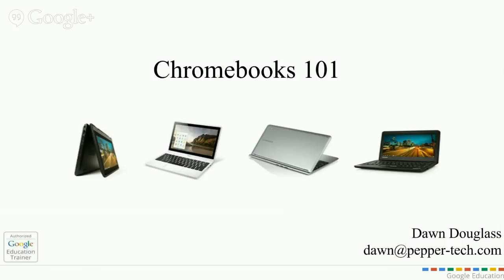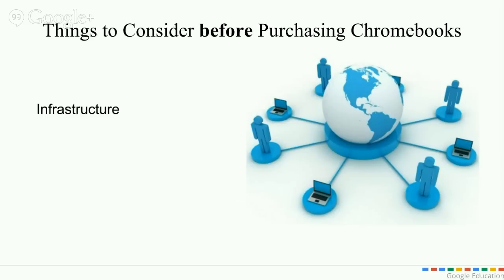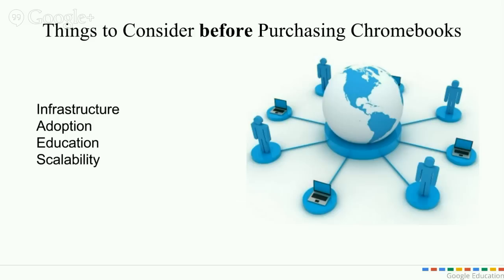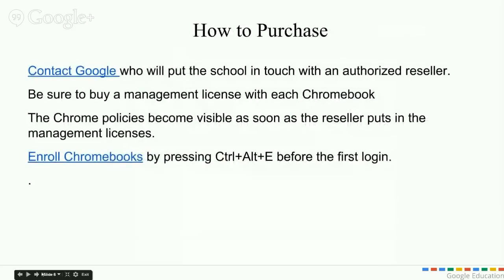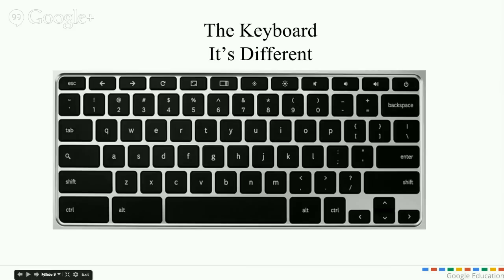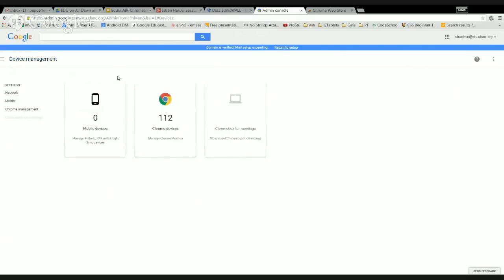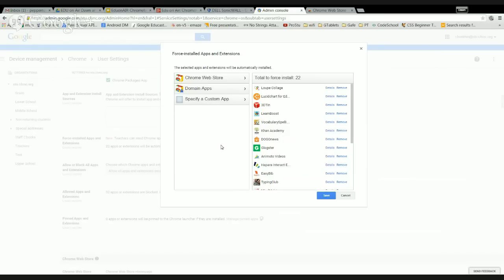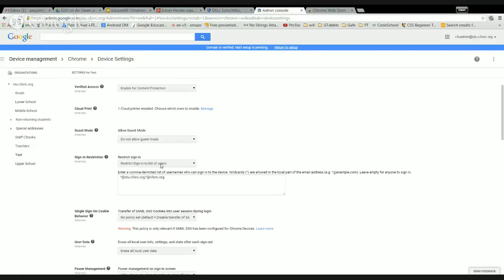Edu on Air: Chromebooks 101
In this session I will explore topics related to the implementation and use of Chromebooks.  I will discuss how to assess if Chromebooks are right for your organization, what the infrastructure and personnel requirements are and what the teacher, IT and user experience has been at my school including the major differences in using and managing Chromebooks vs. traditional laptops.  This session is part of Education on Air, the free online conference from Google.